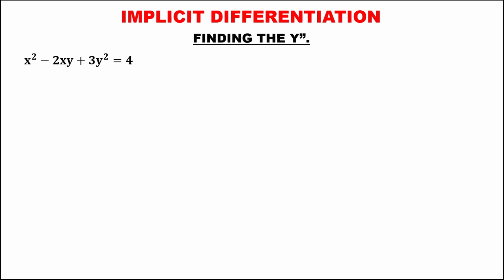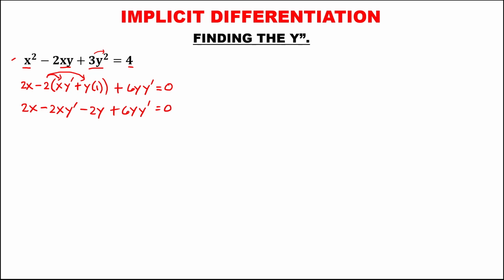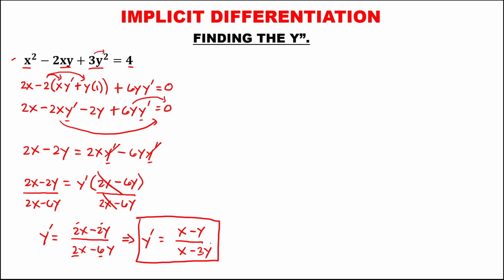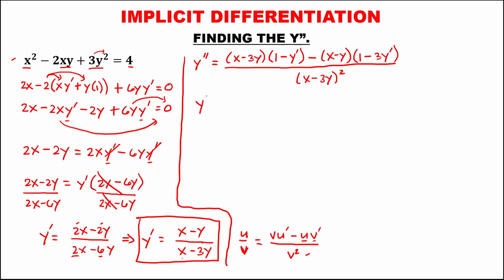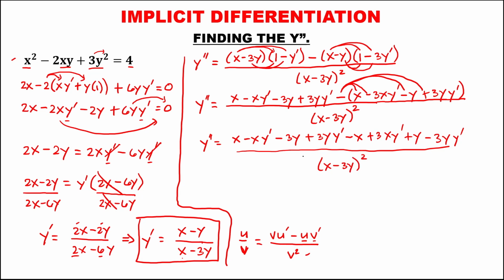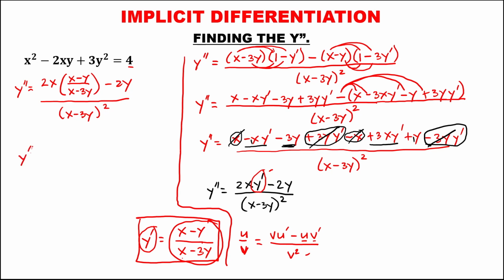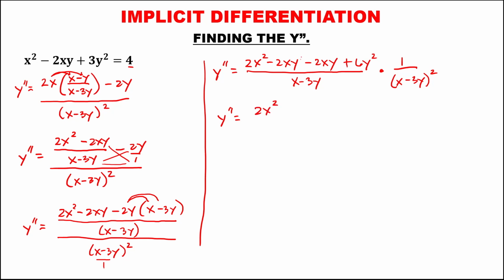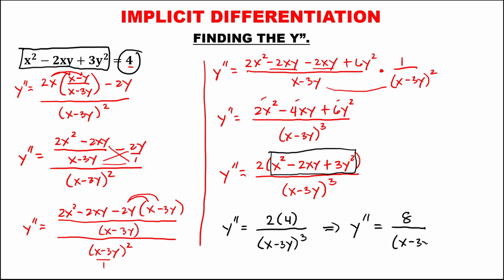IMPLICIT DIFFERENTIATION: FINDING FIRST AND SECOND DERIVATIVE